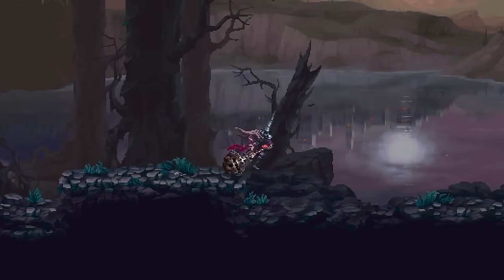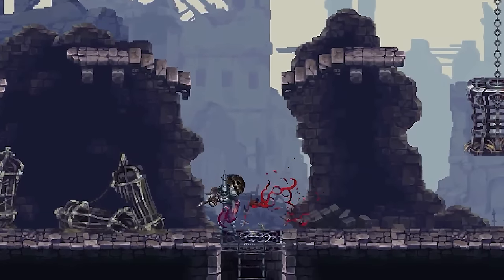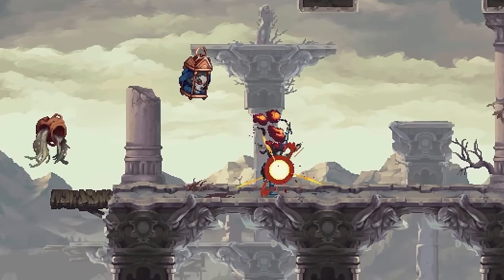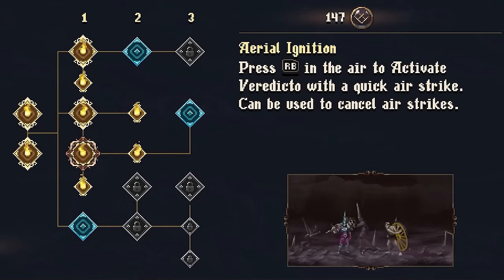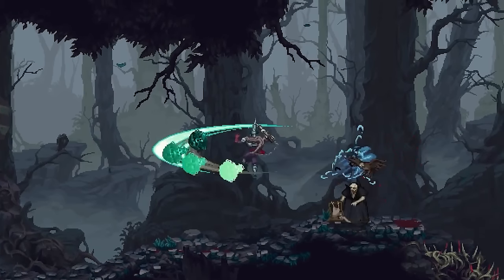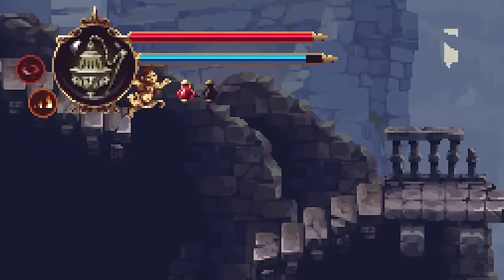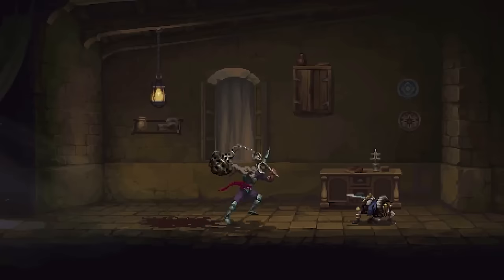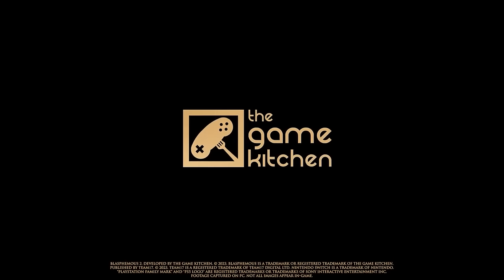Blasphemous 2 - Official 'The War Censer' Weapon Showcase Trailer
Check out the new Blasphemous 2 trailer, featuring a weapon showcase for The War Censer. See how this heavy weapon decimates foes in this 2D side-scrolling metroidvania action-adventure game from The Game Kitchen.